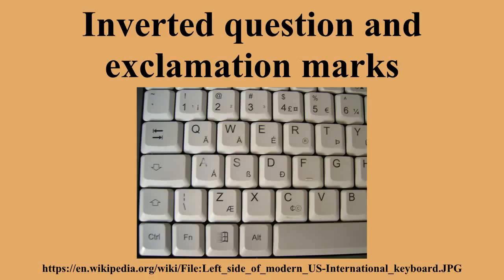Inverted question and exclamation marks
Ad-free videos.

Inverted question marks and exclamation marks or exclamation points are punctuation marks used to begin interrogative and exclamatory sentences , respectively, in written Spanish and sometimes also in languages which have cultural ties with Spanish, such as in older standards of Galician and the Waray language.They can also be combined in several ways to express the combination of a question and surprise or disbelief.The initial marks are normally mirrored at the end of the sentence or clause by the common marks used in most other languages.Unlike the ending marks, which are printed along the baseline of a sentence, the inverted marks actually descend below the line.

---Image-Copyright-and-Permission---
About the author(s): JoshFarron
Author(s): JoshFarron
---Image-Copyright-and-Permission---